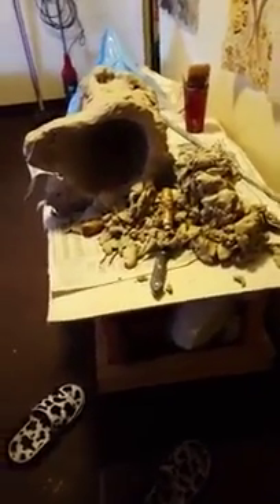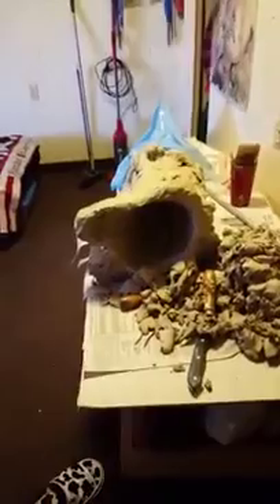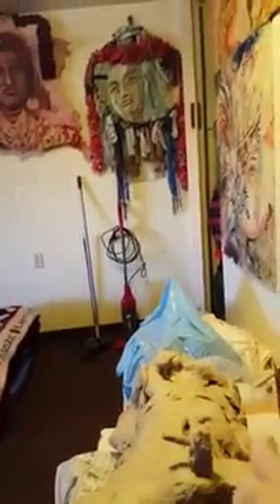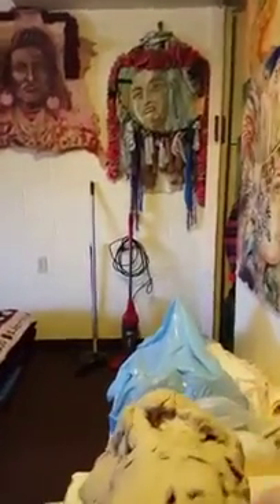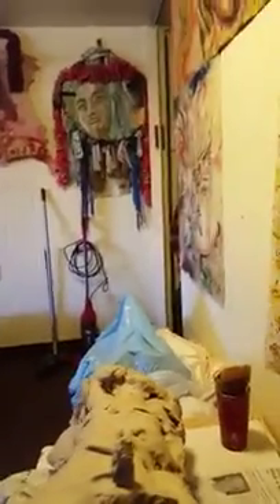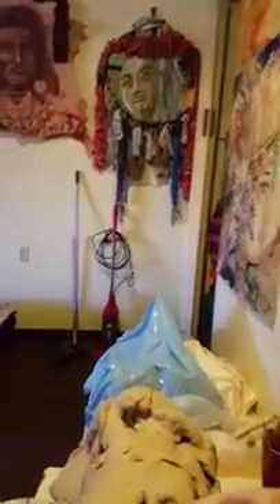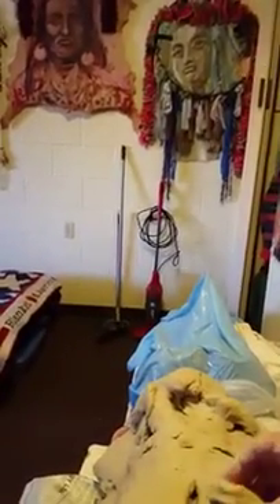Do not build clay sculpture like this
What not to do when building big sculpture in clay